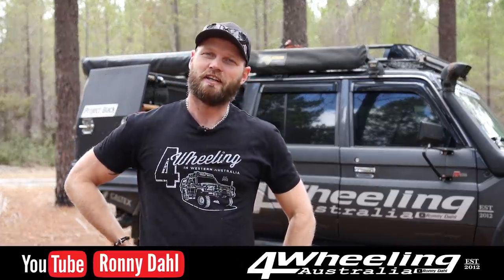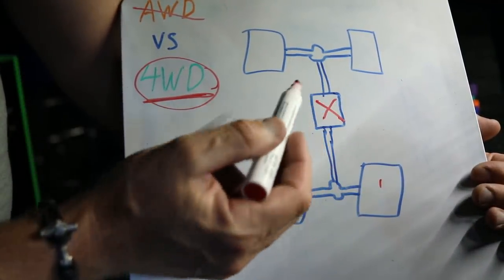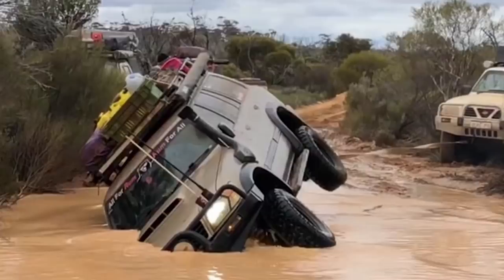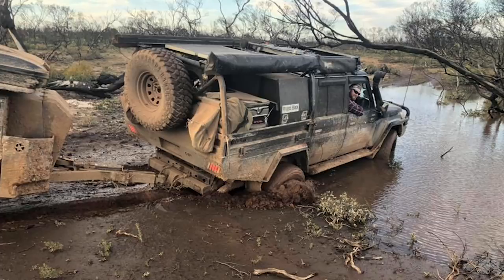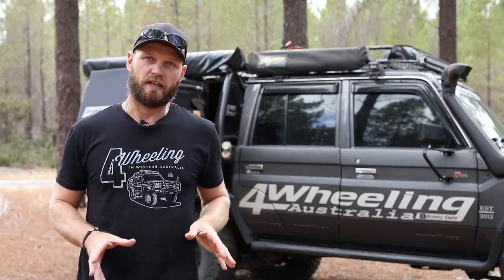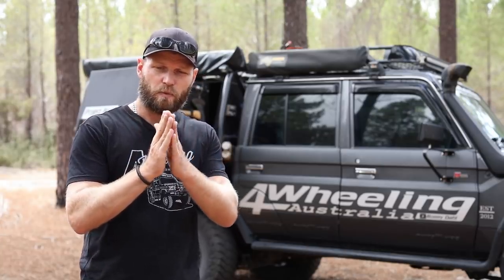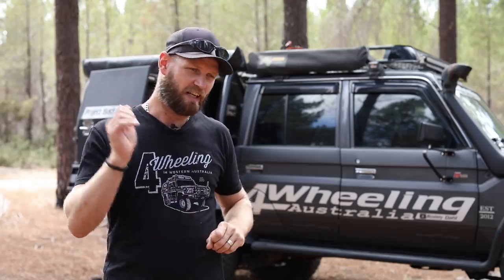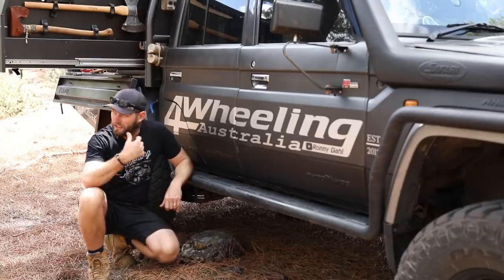10 ways to get bogged 4x4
10 ways to get bogged 4x4

0:00 Intro
0:25 Vehicle Systems TC AWD/4WD
3:21 Tyre/tire PSI/KPA/BAR
4:03 Not checking what you are plunging into
6:14 Not looking for alternative ways
6:47 Momentum
9:03 Turning too much
9:57 Using the Brakes on sand
11:37 Stop Starts
12:56 Too much throttle at the wrong time
13:43 ALL THE GEAR AND NO IDEA
15:06 NEXT VIDEO